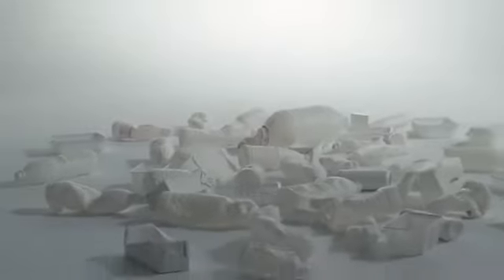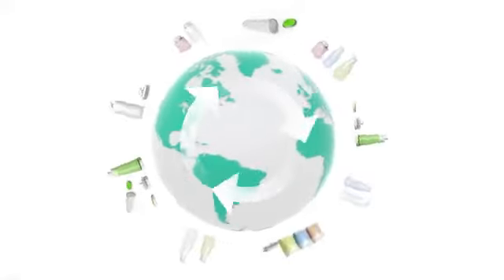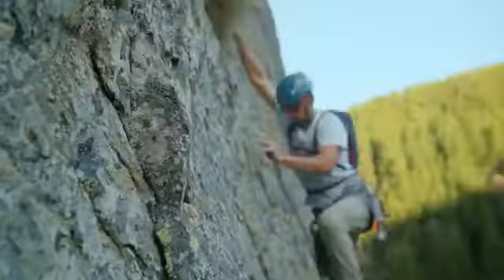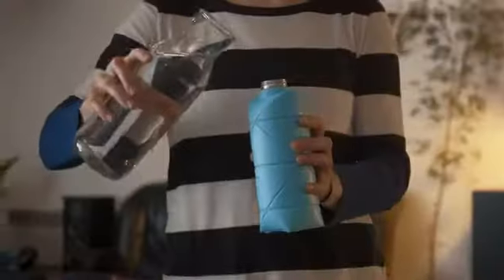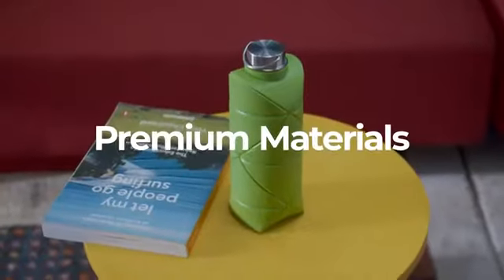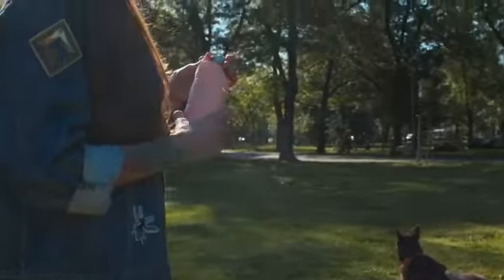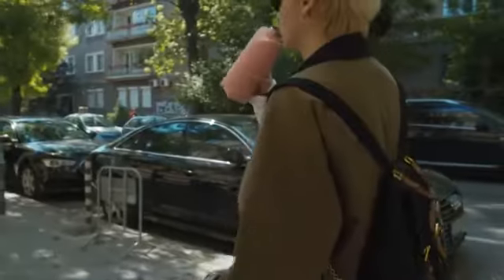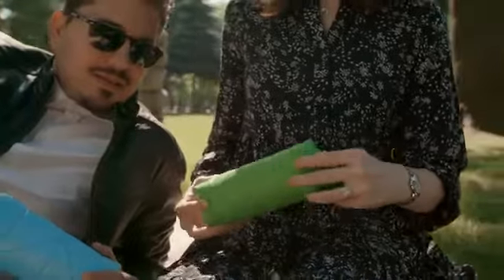Origami Bottle! Revolutionary space saving bottle by DiFOLD. Pocket Sized Reusable Hero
DiFOLD Origami Bottle: Pocket Sized Reusable Hero
The most compact, stable and reliable collapsible reusable bottle! Fold it flat, take it anywhere.
DiFOLD Origami Bottle is the most compact, stable and elegant collapsible bottle AND it is also kickstarting a bigger REUSE REFOLD REVOLUTION! It is the flagship product that comes out of our collapsible design technology and opens up a whole new foldable reusable world!